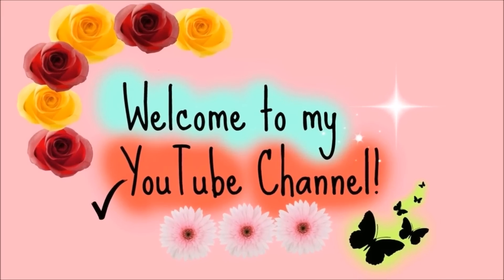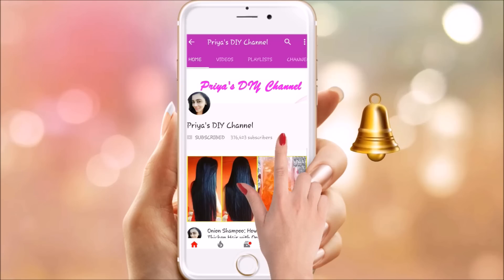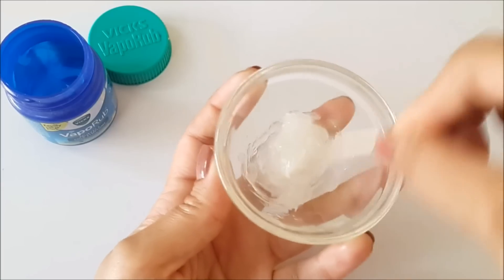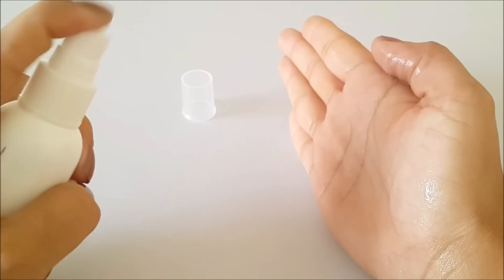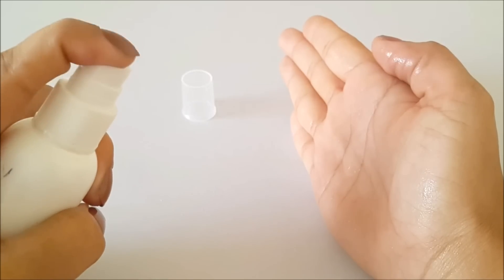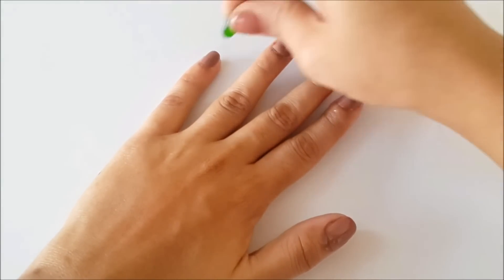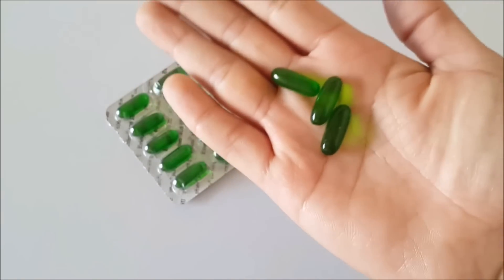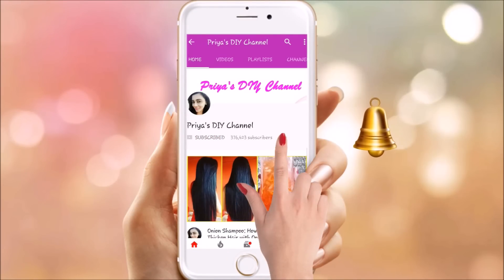Evion 400 : Unbelievable Top 5 Uses of Vitamin E Capsules for Skin | विटामिन इ कैप्सूल्स के फायदे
Checkout my previous Videos on Evion 400 Capsules ( Vitamin E Capsules )

Evion 400 : Vitamin E Capsules Uses , Side Effects and My Experience of Taking This In Hindi:

सिर्फ 15 दिनों में इस तेल से 3-4 इंच बाल लंबे करे | GET LONG, THICK, SHINY, SMOOTH HAIR NATURALLY

काले होठों को गुलाबी व सुंदर बनाए | Get Pink Lips | Lighten Dark Lips Naturally | 100% Working

Coconut Oil: How to Make Coconut Oil at Home | घर पर शुद्ध नारियल तेल बनाने का आसान तरीका

Onion Oil: How to Grow Long Thicken Hair with Onion | Get Long, Thick, Shiny, Smooth Hair

Kalonji Oil: घर पर बनाये कलौंजी तेल | कलौंजी तेल से लंबे, घने, काले बाल पाने के प्रयोग

Bhringraj Oil: How to Grow Long Thicken Hair with Bhringraj | Get Long, Thick, Shiny, Smooth Hair

सिर्फ 1 रात में सफ़ेद बालो को काला करे बिना डाई के उपयोग के | WHITE HAIR TO BLACK HAIR NATURALLY

रोजाना सिर्फ 2 चम्मच ले और मोटापा या पेट की चर्बी कम करें | कमर और पेट कम करने के उपाय

चेहरे के रोम छिद्र को हमेशा हमेशा के लिए खत्म करें | How To Remove Pores From Face

1 दिन में सफ़ेद बालो को काला करे बिना डाई के उपयोग के | Change White Hair To Black Hair Naturally:

15 दिन में तेजी से वजन बढ़ाने का आसान तरीका | How to Gain weight fast Naturally | Mota Hone Ke Upay

7 दिन में 5 किलो वजन बढ़ाने का उपाय | How to Gain weight fast in 7 Days Naturally :

20 दिनों में प्याज के रस से बालों को Regrowth करे | Onion Juice For Hair Loss And Hair Regrowth:

Onion Shampoo: How to Grow Long Thicken Hair with Onion | Get Long, Thick, Shiny, Smooth Hair :

 7 दिन में 7 किलो  मोटापा और पेट की चर्बी तेजी से कम करने का उपाय  | कमर और पेट कम करने के उपाय :

Pet Ki Charbi Kaise Kam Kare | पेट और कमर कम करने का जबरदस्त घरेलु नुस्खा | WEIGHT LOSS DRINK

काली गर्दन को गोरा करने करने के 4 घरेलू नुस्खे | How to Get Rid of Dark Neck in 20 Minutes

चेचक के दाग व पिंपल और चोट के निशान मिटाने का सबसे आसान तरीका | Remove chickenpox Scars

चेहरे के रोम छिद्र को हमेशा हमेशा के लिए खत्म करें | How To Remove Pores From Face | How to Get Rid of Large Pores in 3 Days

चेहरे के रोम छिद्र को इस साबुन से हमेशा हमेशा के लिए खत्म करें | Get Rid of Large Pores

मोटापा और पेट की चर्बी तेजी से कम करने के 10 नुस्खे | Motapa Kam Karne ke Nuskhe By Baba Ramdev

पेट के निचले भाग की चर्बी कम करने के उपाय | तेजी से वजन घटने के असरदार नुस्खे | Lose Weight Fast

If you are searching for following question then this video is for you